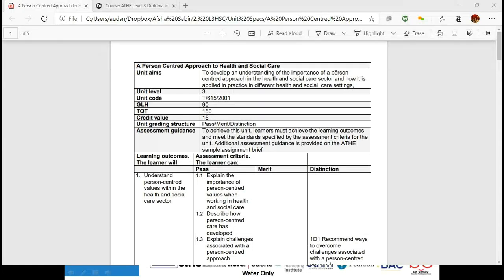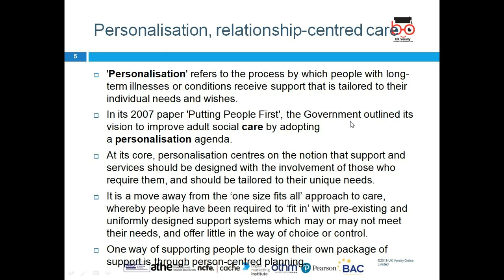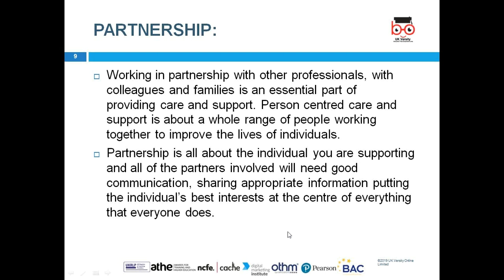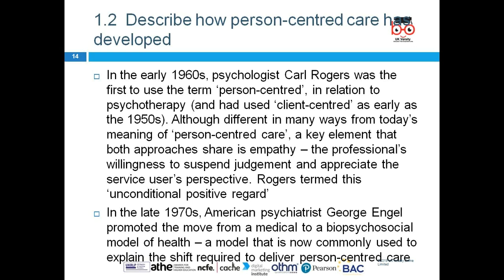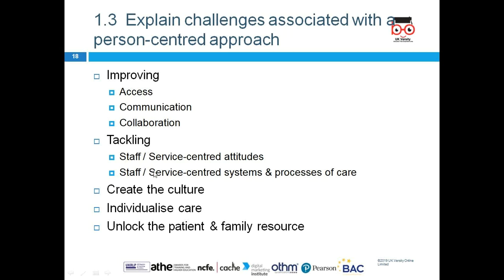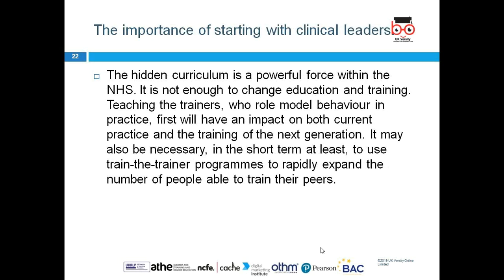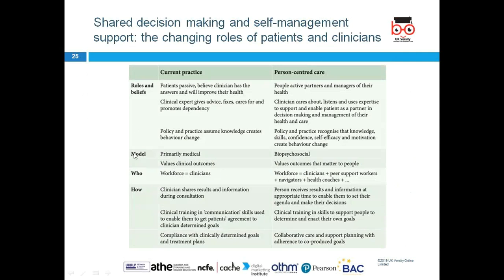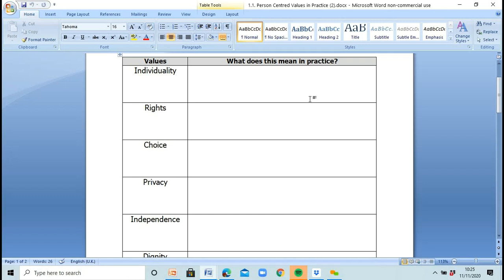ATHE L3 HSC PCA LO1 2020 11 11